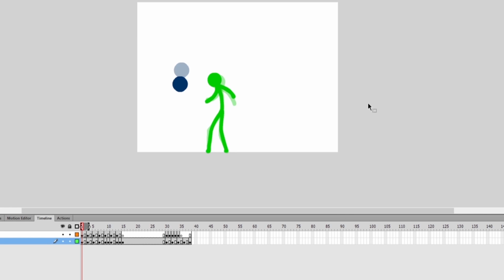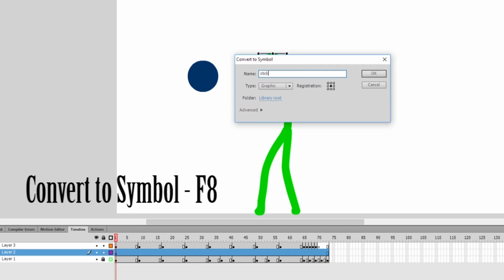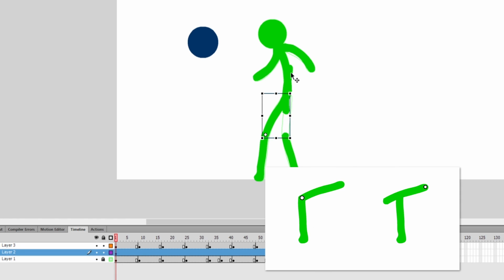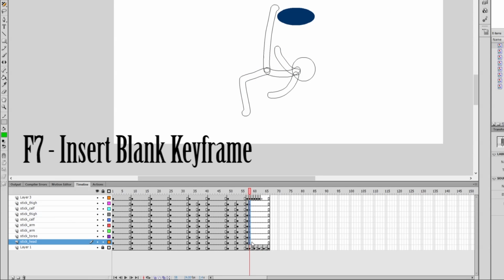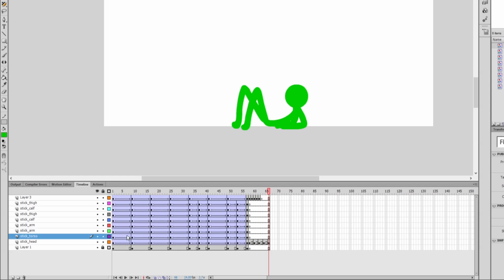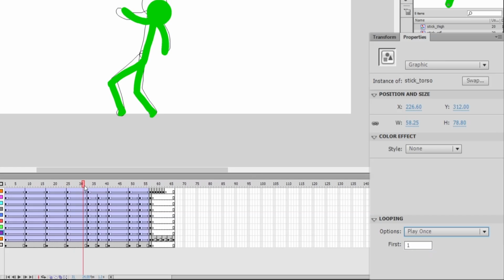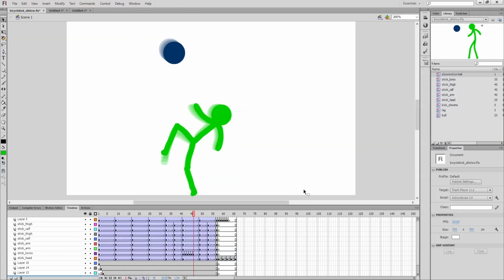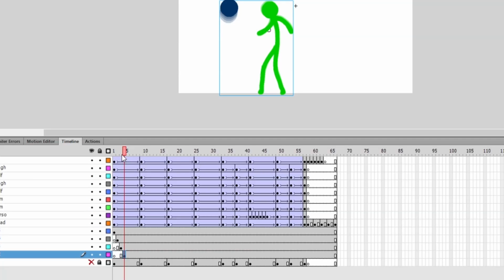ALAN BECKER - Slow Motion (revamped) Part 2